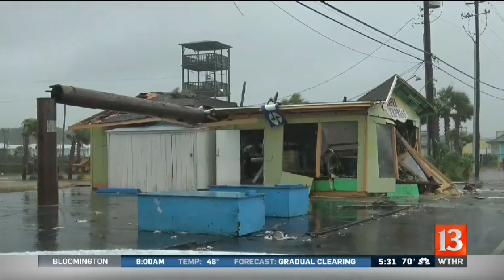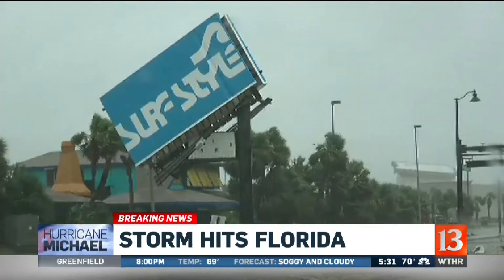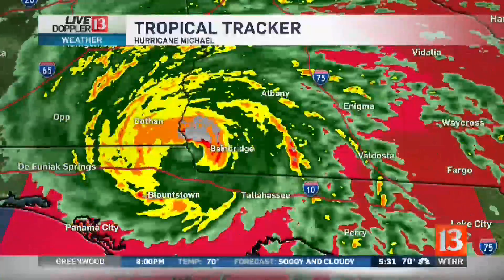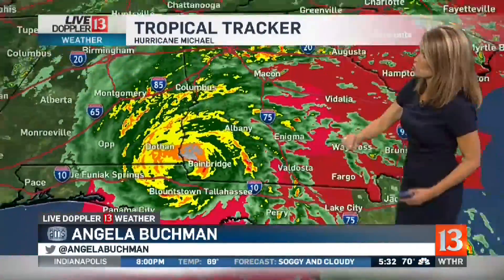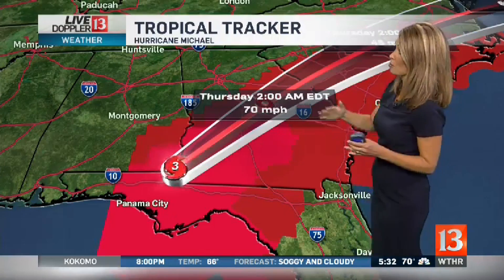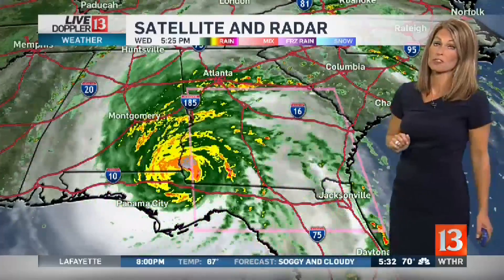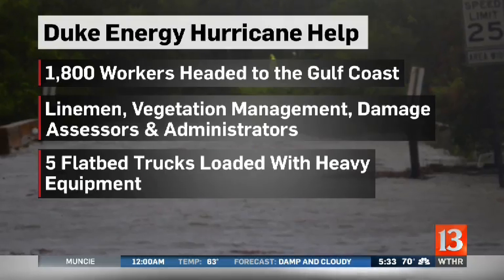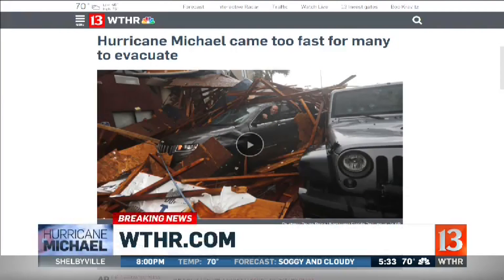Hurricane Michael latest